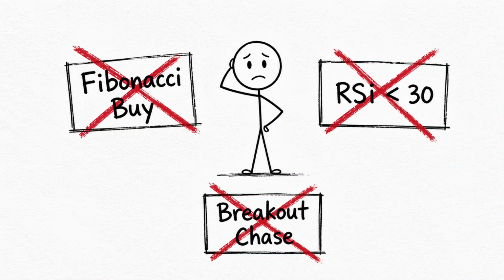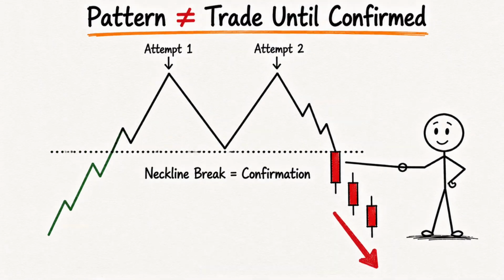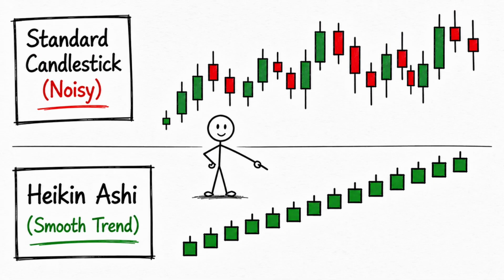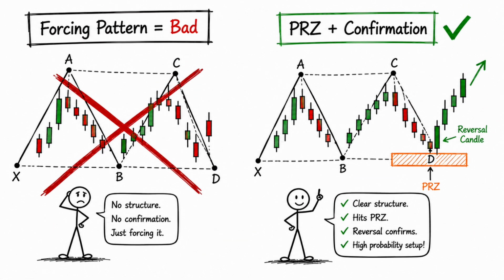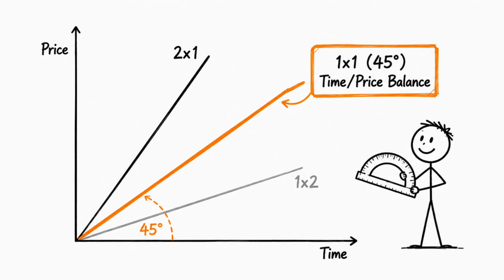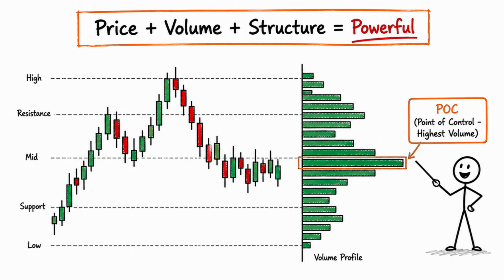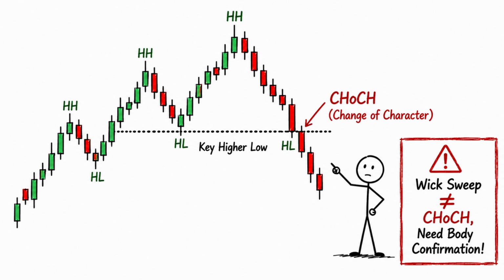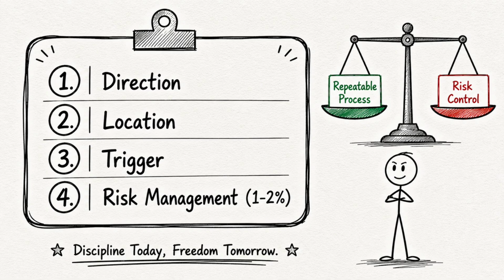Every Trading Strategy Explained in 22 Minutes (Complete Masterclass)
Master the stock and crypto markets with this ultimate breakdown of 22 essential trading strategies! Whether you are a beginner looking to understand market structure or an experienced trader refining your Smart Money Concepts (SMC), this 22-minute guide covers everything from price action to advanced technical indicators.
📌 WHAT YOU WILL LEARN IN THIS VIDEO:
Smart Money Concepts (SMC): Orderblocks, Fair Value Gaps (FVG), Break of Structure (BOS), and Change of Character (CHoCH).
Price Action & Patterns: Breakout setups, reversal structures, and high-probability candlestick formations.
Technical Indicators: How to trade using RSI divergence, volume profile, momentum oscillators, and trend lines.
Advanced Charting: Elliott Wave Theory, Fibonacci retracements, Harmonic Patterns, and Renko charts.
⏱️ TIMESTAMPS:
0:00 - Fibonacci Retracements
0:41 - Breakout Patterns
1:12 - Reversal Patterns
1:33 - Elliott Wave Theory
2:44 - Fair Value Gap (FVG)
3:10 - Candlestick Patterns
3:35 - Heikin Ashi Charts
4:04 - Moon Phases & Cycles
4:31 - Renko Bricks
5:14 - Harmonic Patterns
6:18 - Support and Resistance
6:40 - Dynamic Support & Resistance
6:54 - Trend Lines
7:20 - Gann Fan & Angles
8:08 - Momentum & Trend Indicators
8:46 - Oscillators (RSI / Stochastic)
9:23 - Bullish & Bearish Divergence
9:59 - Volume Indicators & VWAP
10:32 - Supply & Demand / Orderblocks
10:55 - Market Structures
11:13 - Break Of Structure (BOS)
11:26 - Change Of Character (CHoCH)

This video features a high-quality AI voiceover produced with ElevenLabs. We use advanced synthesis technology to provide the best viewing experience.